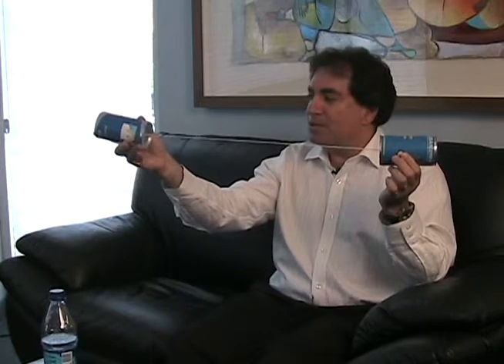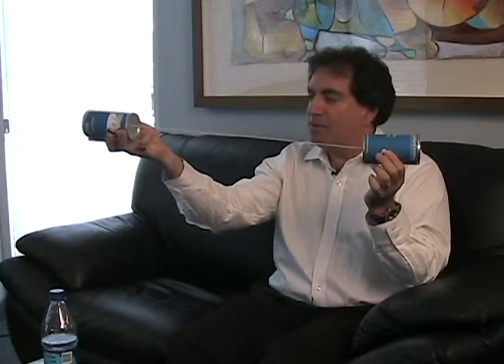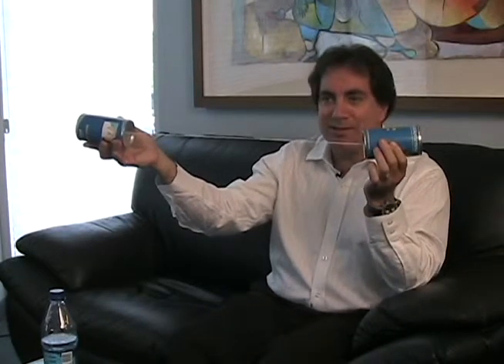Two Cans and a String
CellAntenna's CEO, Howard Melamed, describes how CellAntenna's repeater technology works with a simple demonstration.